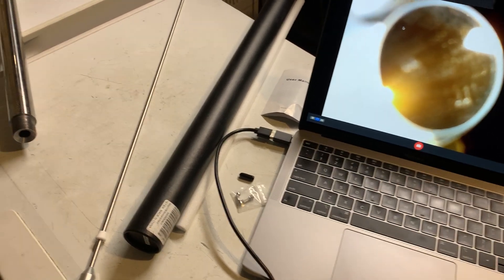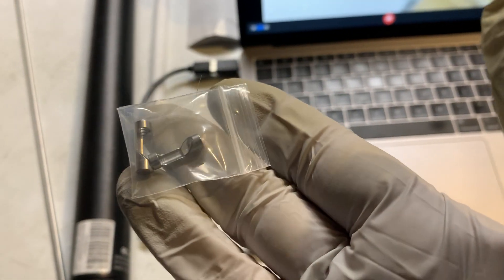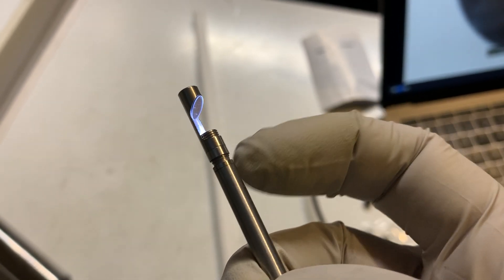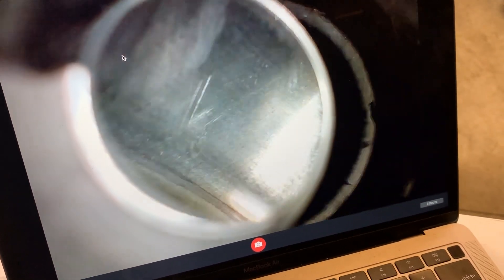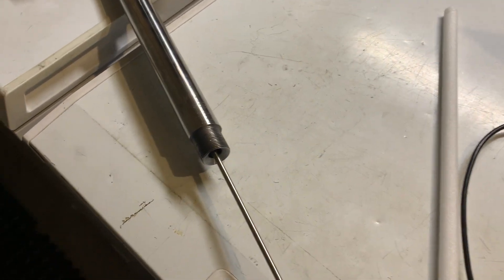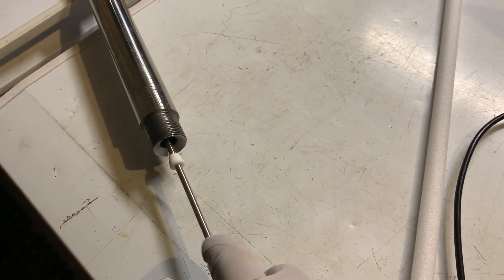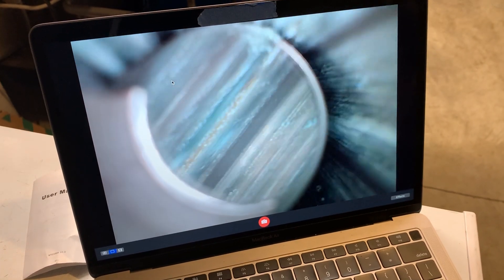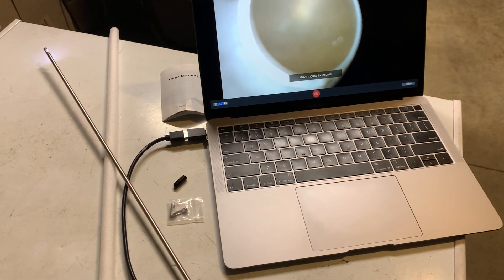Teslong Rigid Borescope Review: The Best Tool for Barrel Inspection!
Here's a look at the new rigid borescope from Teslong that they sent me to review. Like their other units it has great clarity and is easy to use. Now it's really just becoming a question of which style fits your needs the best. Thank you for the support!